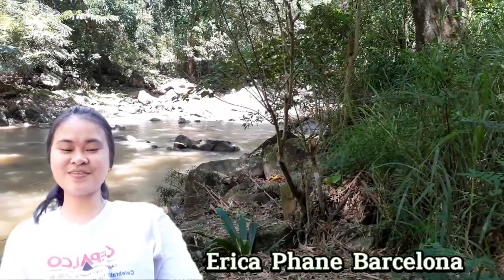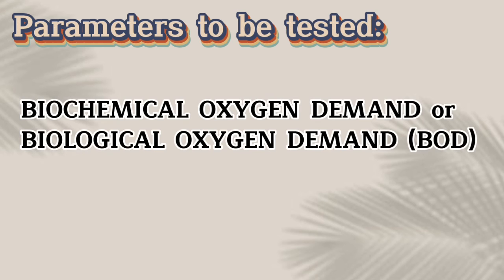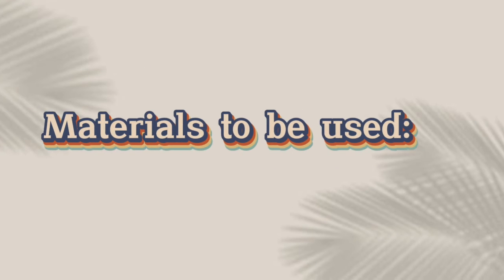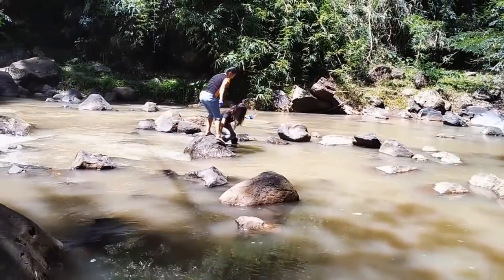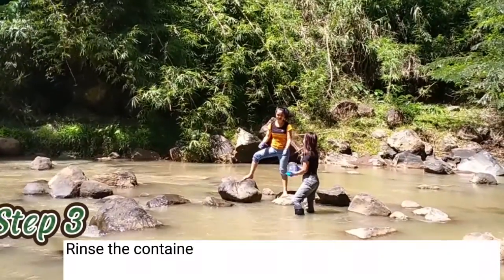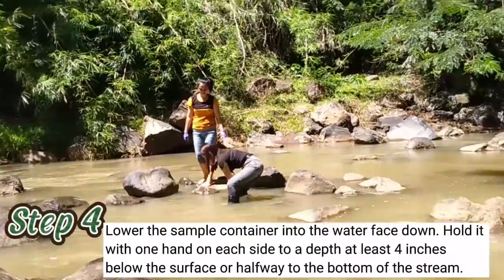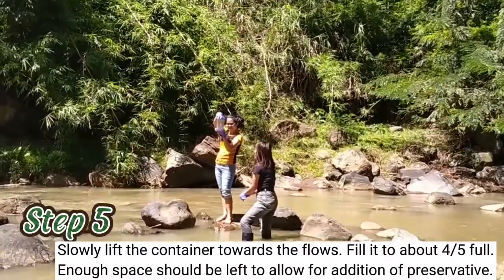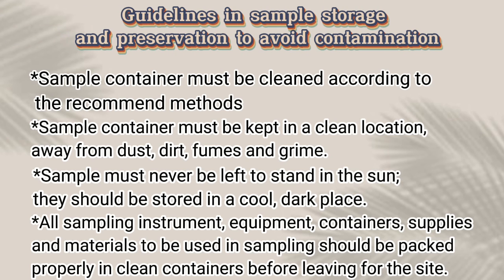Production on Water Quality Sampling/ Mary Lorie Joy Lapornina